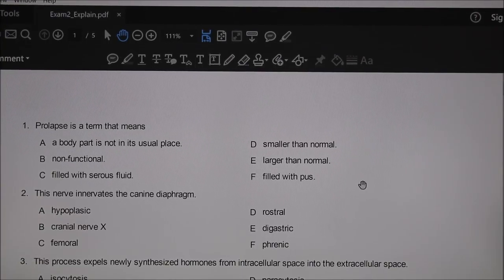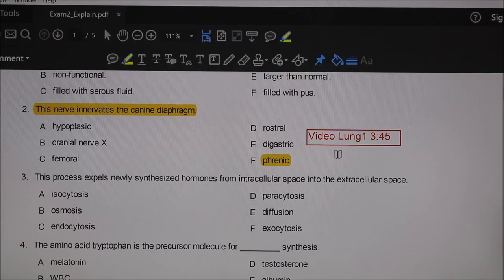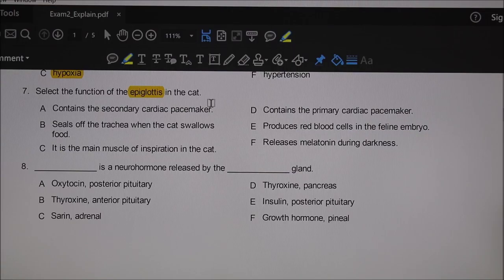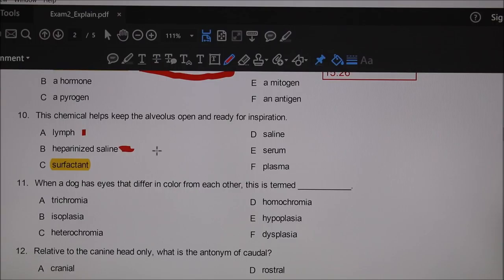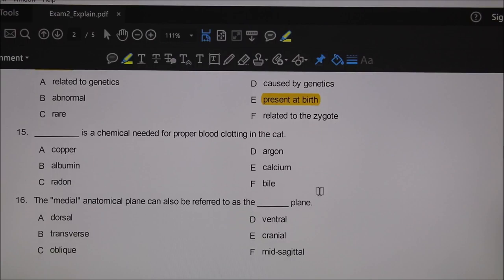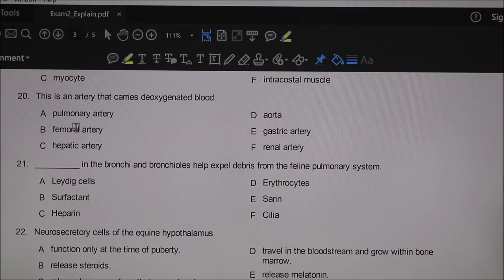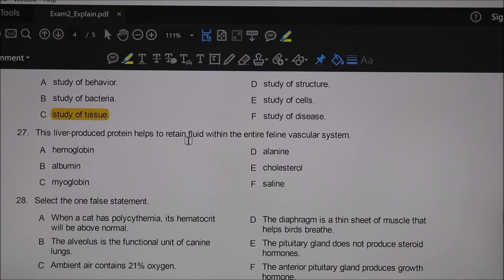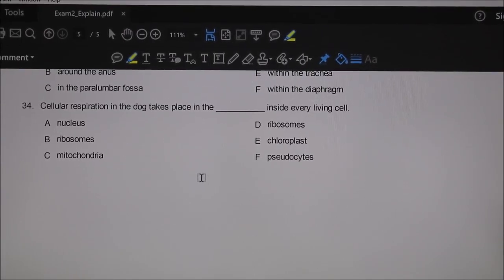Review of Exam #2, Spring 2017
A brief review of the questions on exam #2. For some of the questions, I have indicated the location of the answers (relative to the videos or reading material or lecture notes).